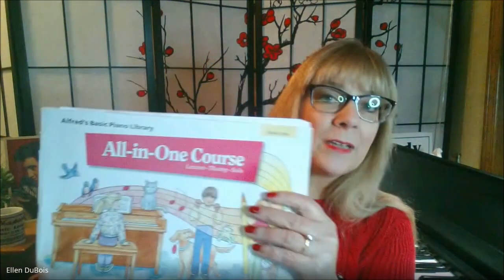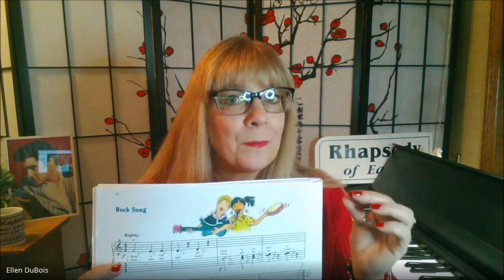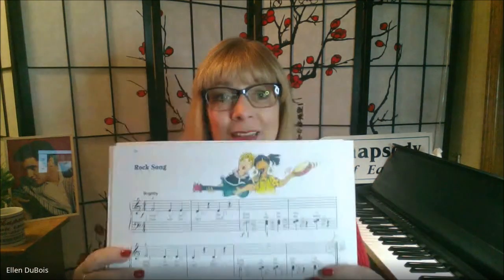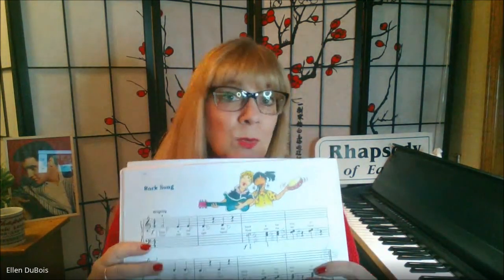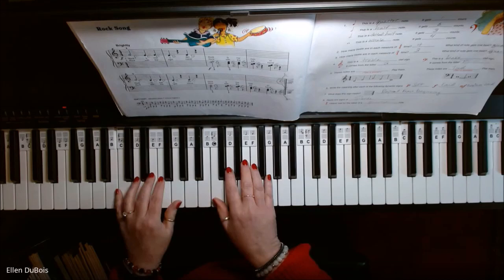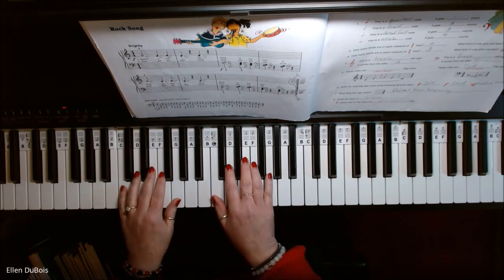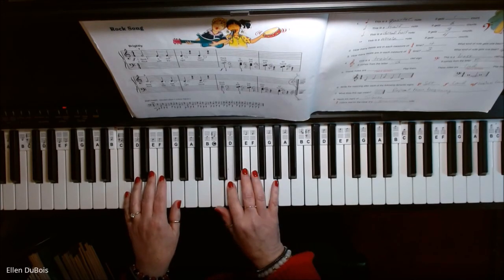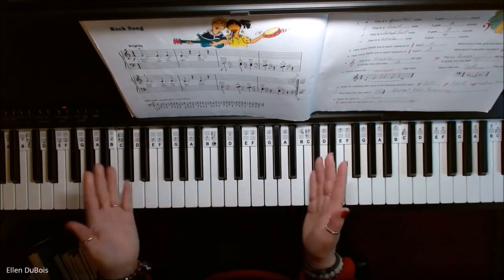Rock Song, Page 70, Alfred's All In One Book One for Beginner Piano Students